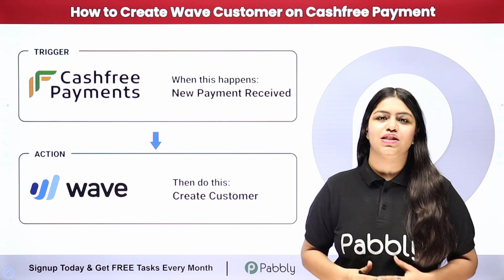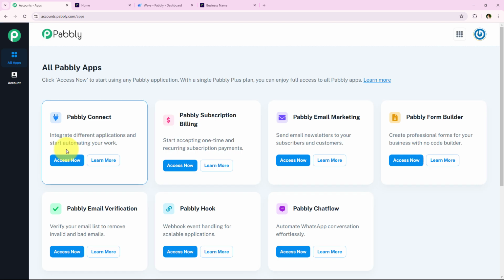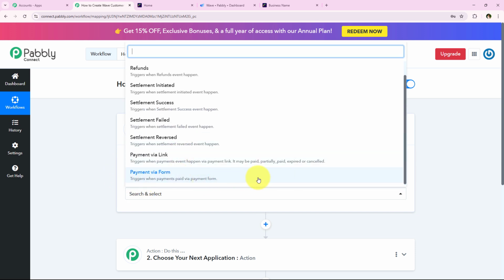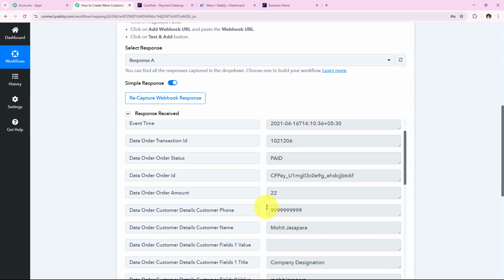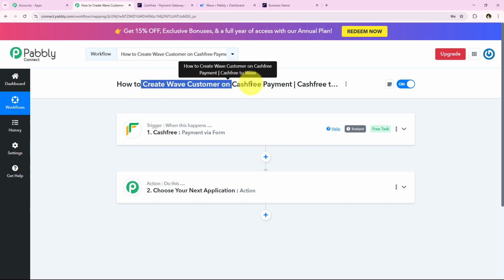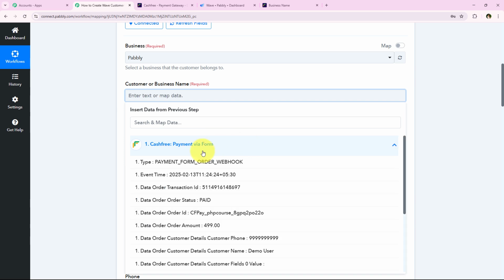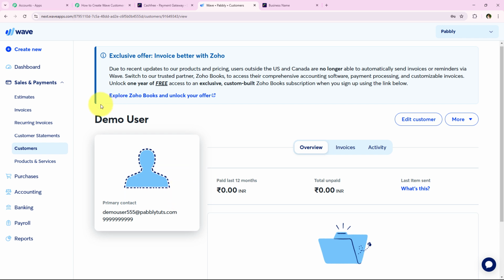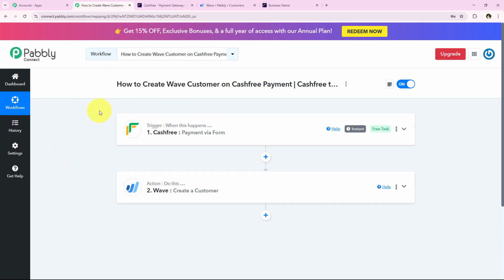How to Create Wave Customer on Cashfree Payment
In this video tutorial, we will show you how to automatically create a customer in Wave whenever a new payment is received via Cashfree, using Pabbly Connect. Cashfree is a secure payment gateway for processing online transactions, while Wave is a powerful accounting software for managing business finances. By integrating Cashfree with Wave through Pabbly Connect, you can automate customer creation, ensuring seamless financial record-keeping without manual data entry.

This step-by-step guide will help you streamline customer management, improve accounting efficiency, and automate payment tracking for better financial organization.

Use Case:
I am running an Edutech company where managing student payments efficiently is essential. By integrating Cashfree with Wave, every successful payment automatically creates or updates a customer record in Wave, ensuring seamless financial tracking, accurate invoicing, and effortless bookkeeping. This automation eliminates manual data entry, reduces errors, and keeps our financial records organized in real time!

Benefits of Pabbly Connect:

1. Automation: Save time, money, and resources by automating tasks.

2. Integration: Connect various web services to create efficient workflows.

3. Security: Enjoy industry-standard security for your data.

4. Scalability: Easily add new applications and services to your workflow.

5. Cost-effective: Choose from plans suitable for different business sizes, with no charges for internal tasks.